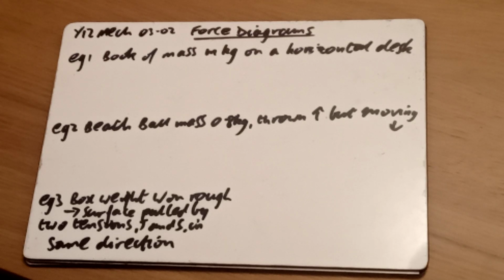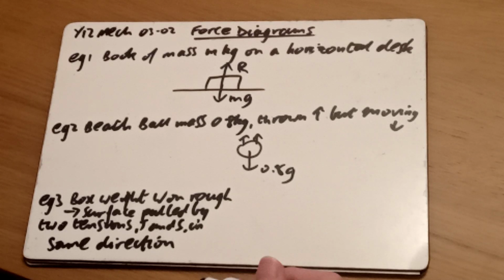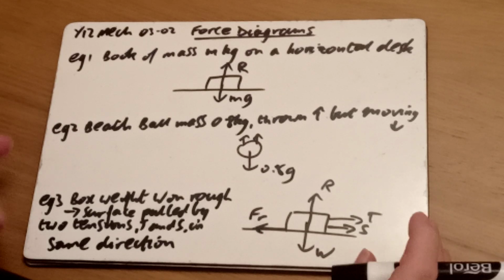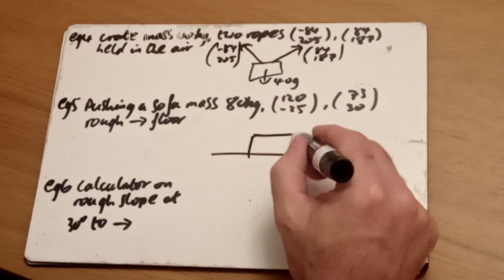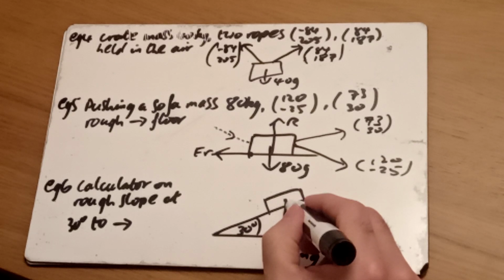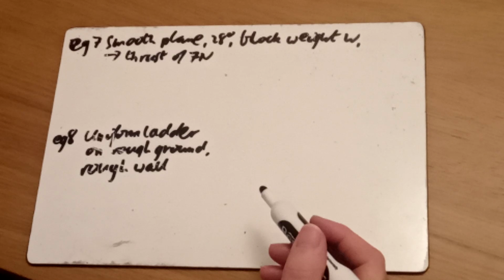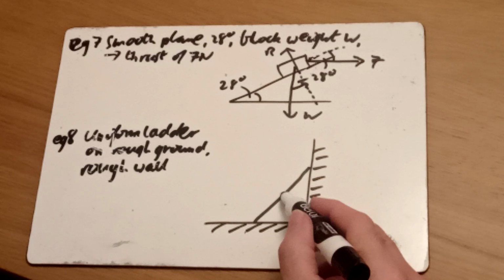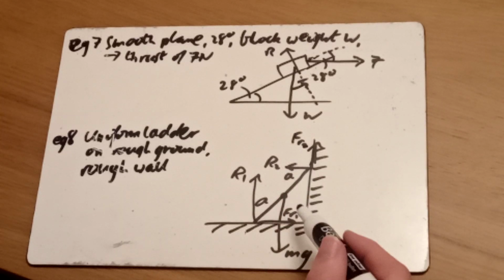Y12 Mech 03-02 Force Diagrams